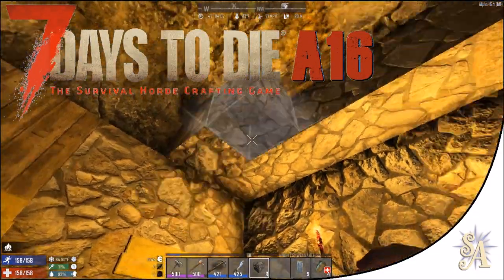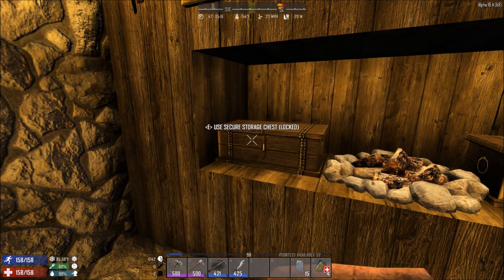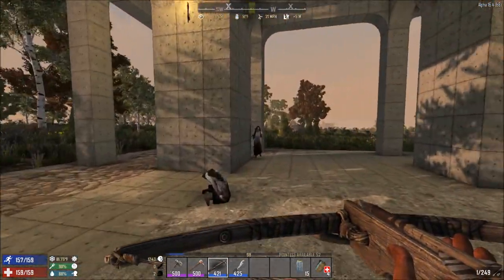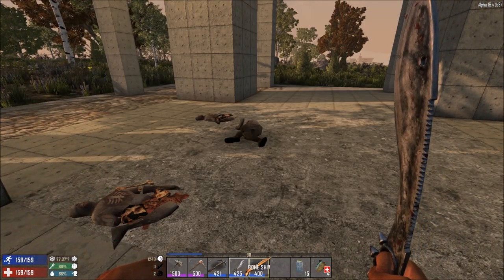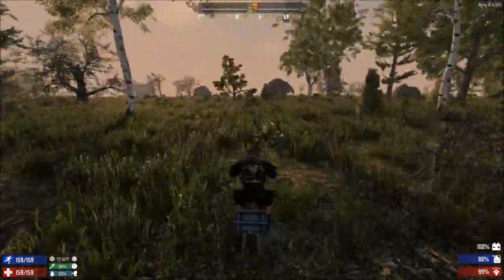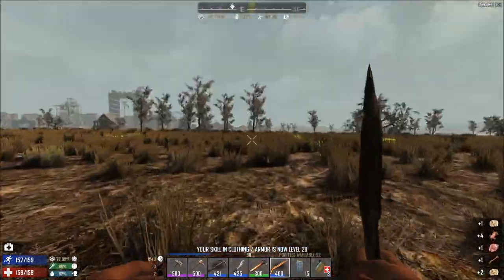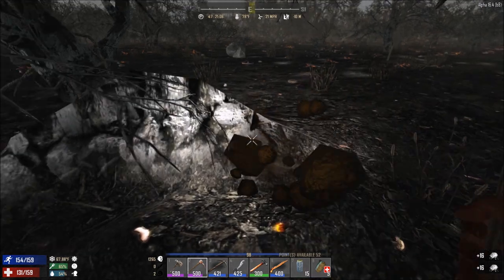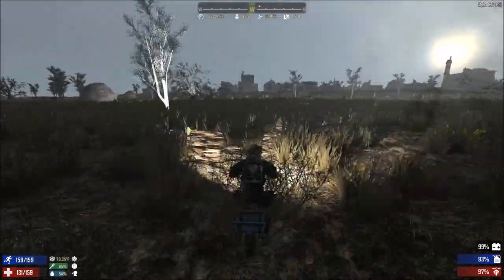7 Days To Die: A16 #56 - New Town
Too much work and not enough play makes Angel a dull girl...
We head out in search of a new town through the burned biome, picking up some potassium nitrate and oil shale along the way.